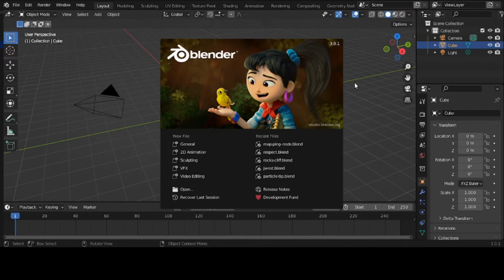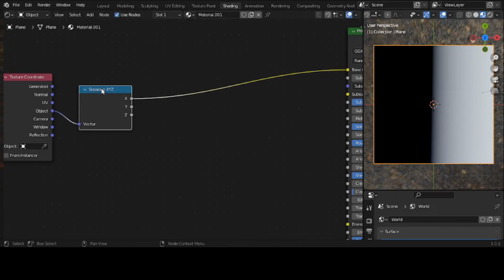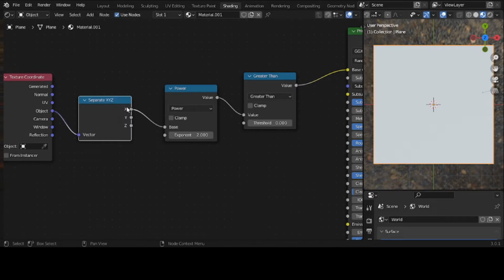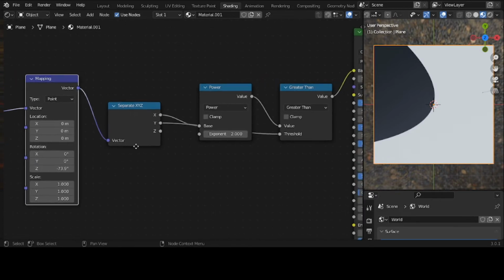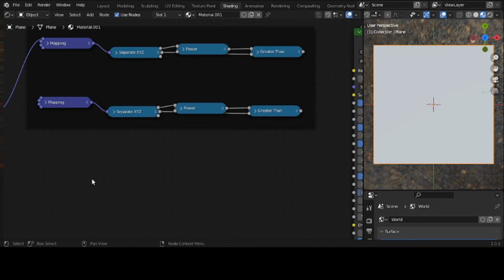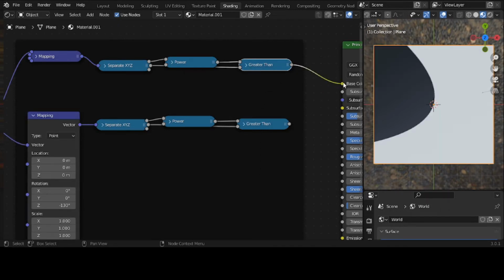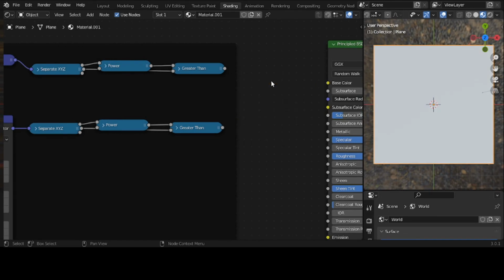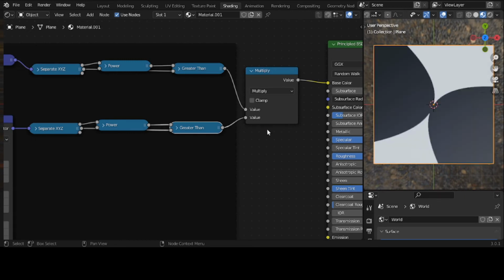Blender Technique to Make LARGE Node Trees: Baltimore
A tree data structure can be defined recursively as a collection of nodes, where each node is a data structure consisting of a value and a list of references to nodes. The start of the tree is the "root node" and the reference nodes are the "children". No reference is duplicated and none points to the root.